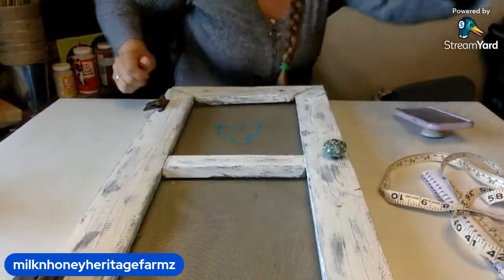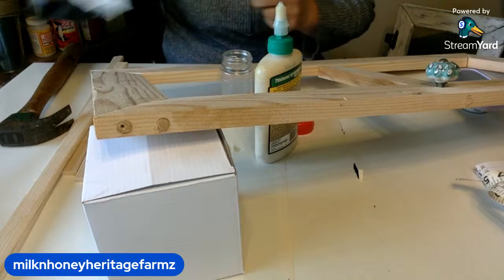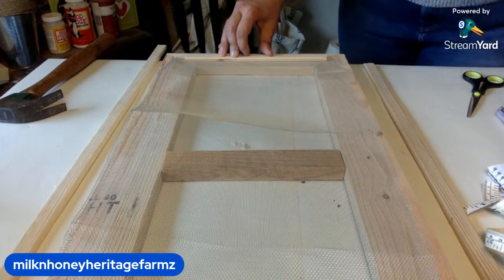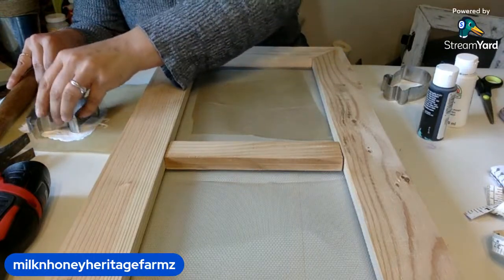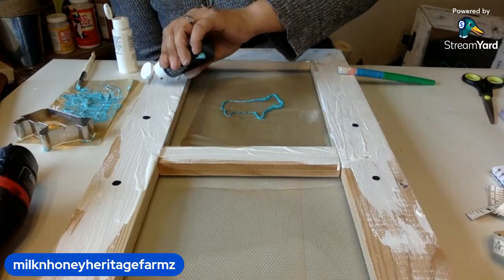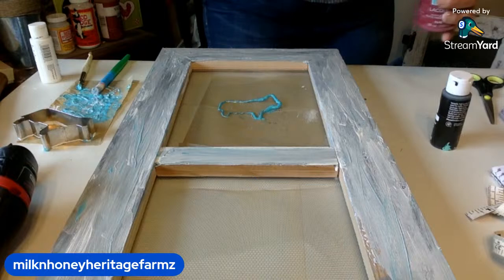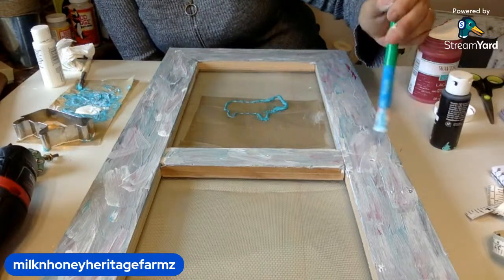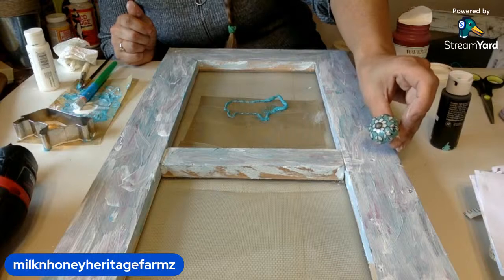Screen Door Decor!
We will be making a small screen door for decoration out of wood, screen, screws, glue, paint, & More! Share Out!